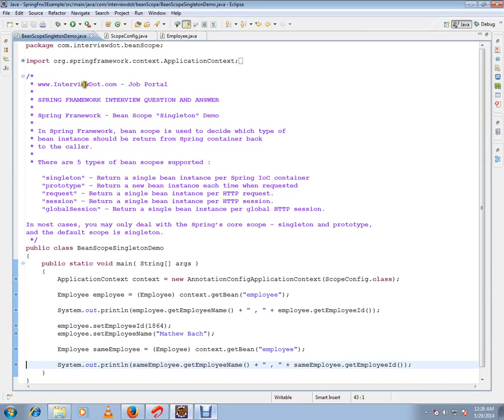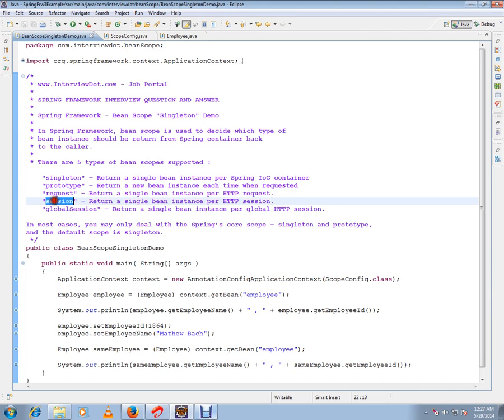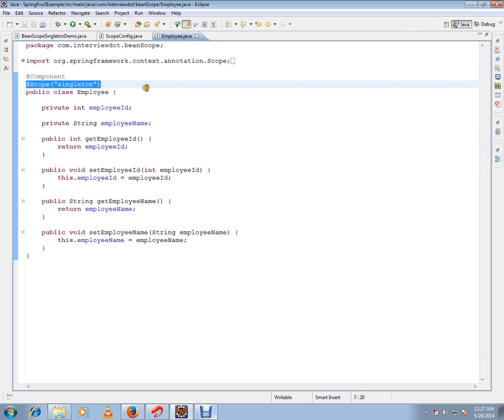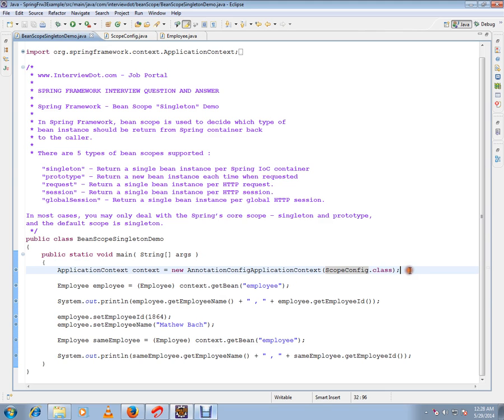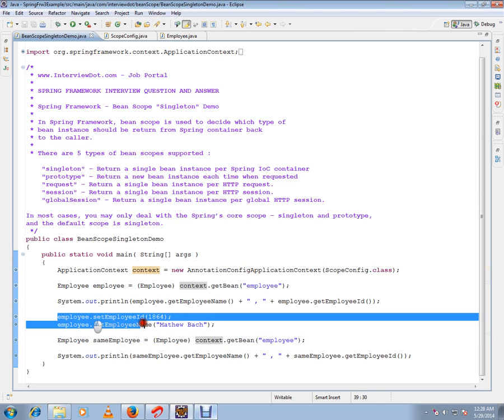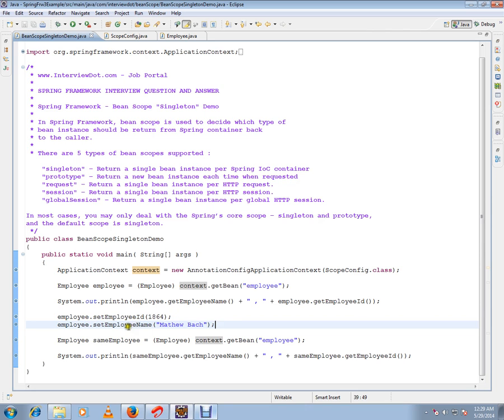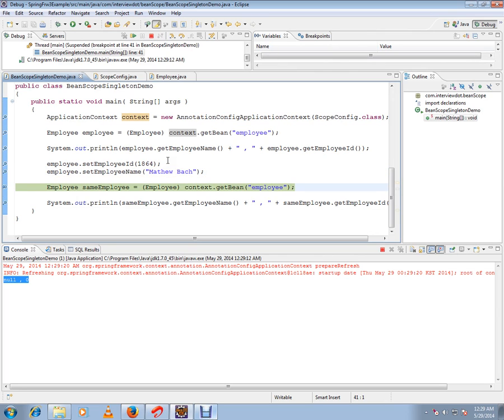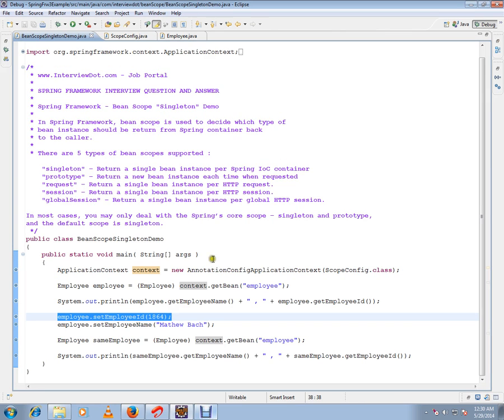SPRING FRAMEWORK @SCOPE ANNOTATION SINGLETON DEMO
to get notifications. SPRING FRAMEWORK @SCOPE ANNOTATION SINGLETON DEMO